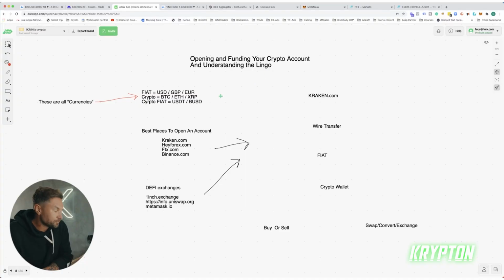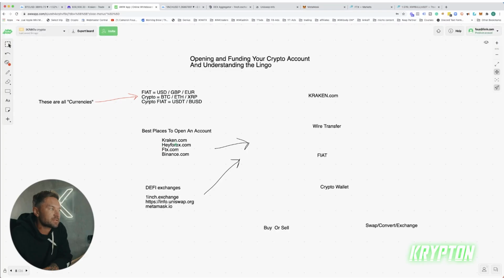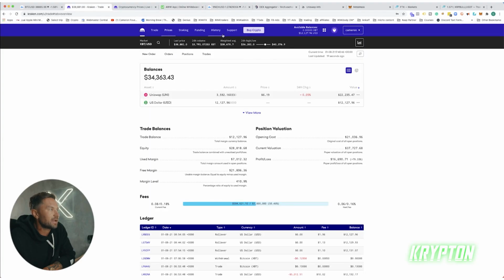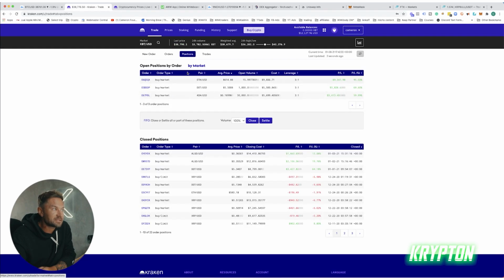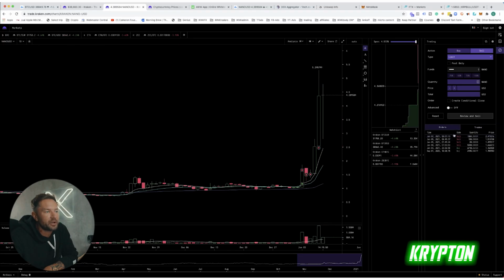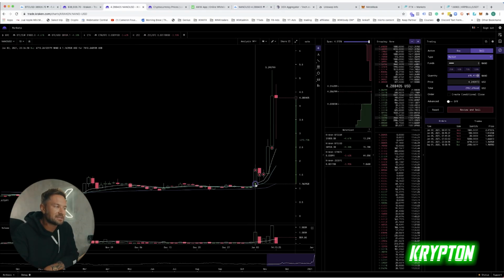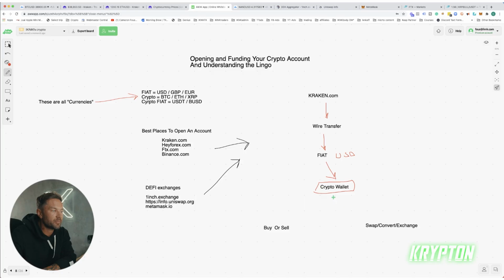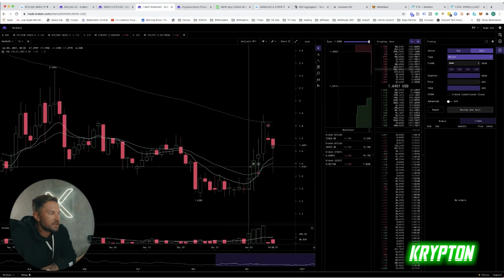How to Open Up A Crypto Broker and Wallet To Trade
With 4 years of experience under my belt, I'll walk you through my daily routine and trading strategies. If you're a beginner interested in stocks, crypto, and bitcoin, this is the channel for you. Let's dive in and learn together! Learn more.
Futures and crypto trading are highly risky, not for everyone. Loss exceeds initial investment. Use risk capital, considering financial security. Past performance does not equal future performance. Always assess risks before trading. Trading may incur additional fees. If you disagree with these terms please leave the channel immediately.